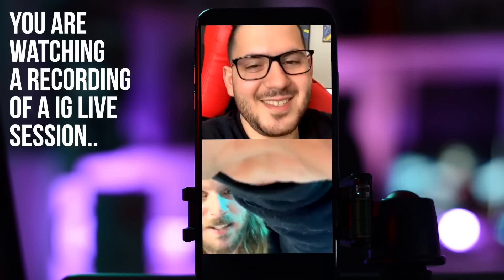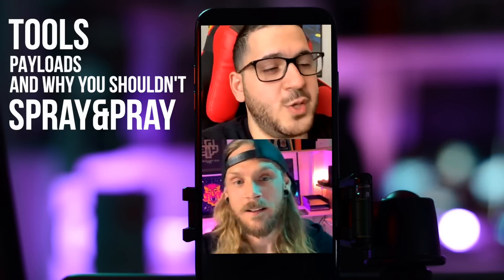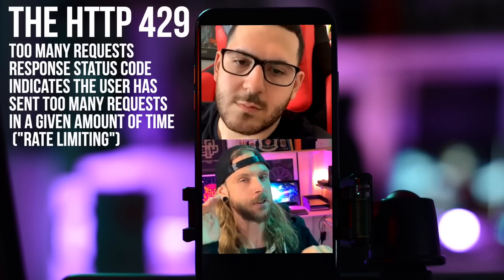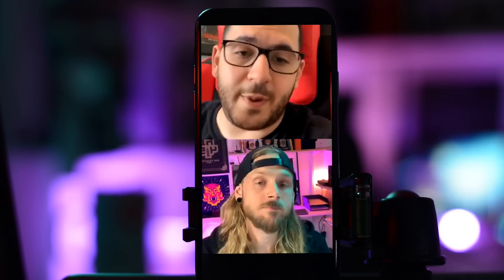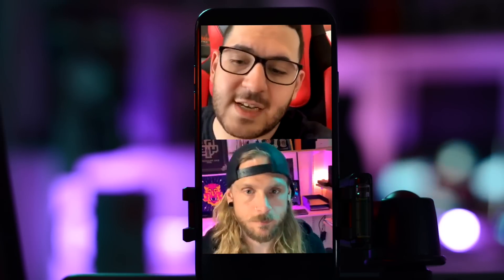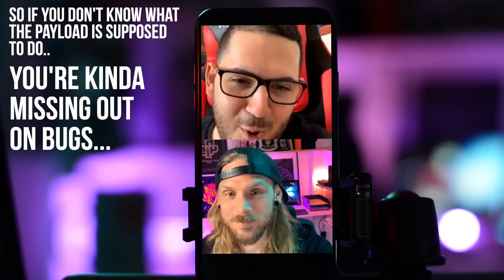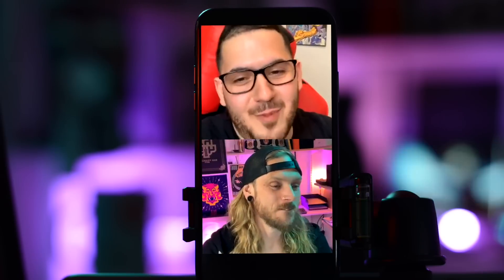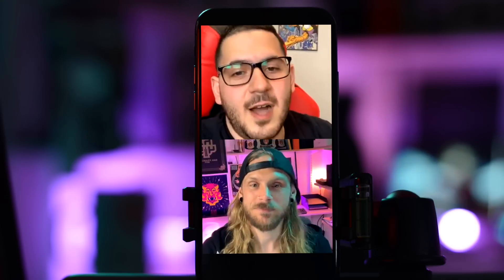Bounty Thursdays : BUGBOUNTY PRO TIPS FOR BEGINNERS (Instagram replay)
In this live session, we talk about bug bounty hunting tools, payloads related to pentesting and why you shouldn't spray and pray. If you are new to bug bounty and a beginner that wants to know how we choose private programs, what kind of wordlists we use, how we deal with periods of not finding bugs and bug fever then this talk is for you!.

Some of the Questions:
How to create a wordlist?
How to choose a program?
What web app testing tools do you use?
What kind of XXS XXE payloads do you use?

Comments are disabled by default, but you can find me and the community over

Dude, I love what you do can we do "work stuff" together?